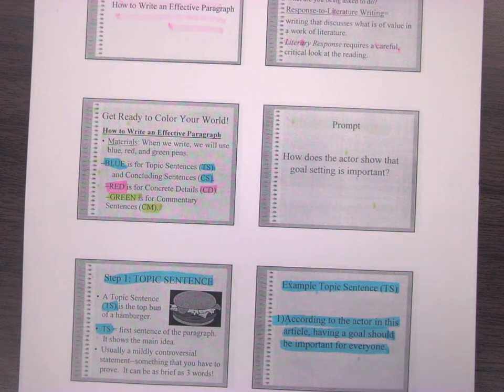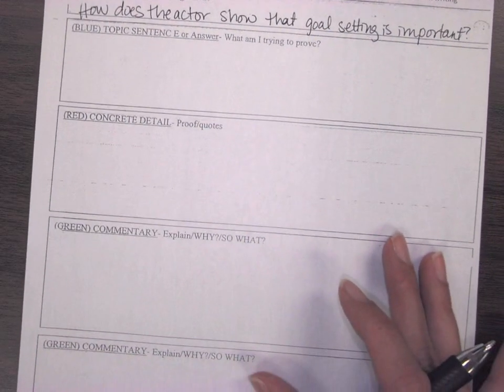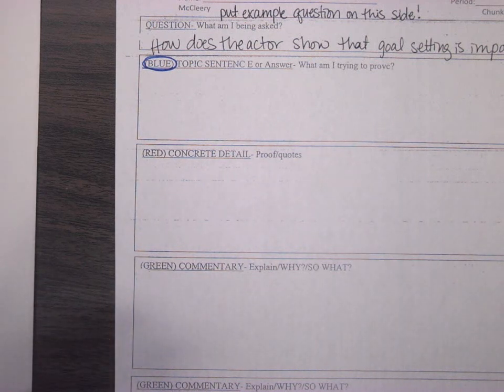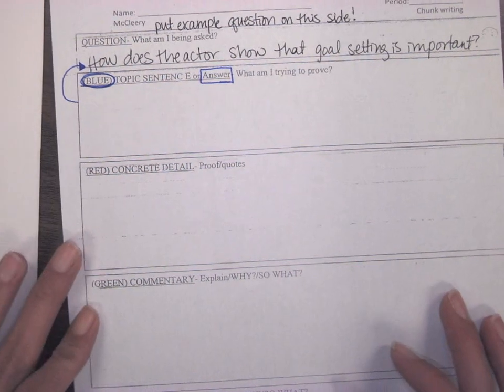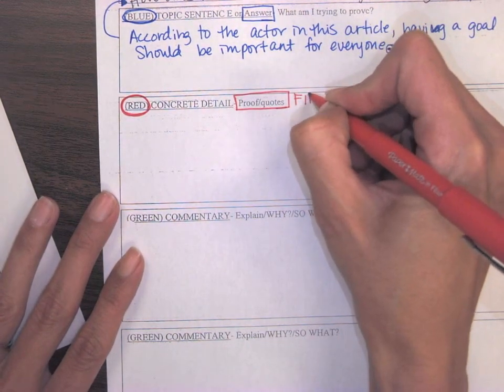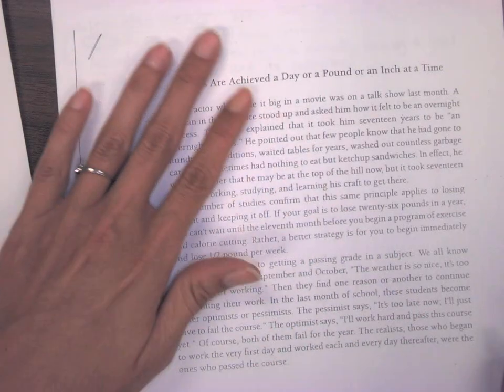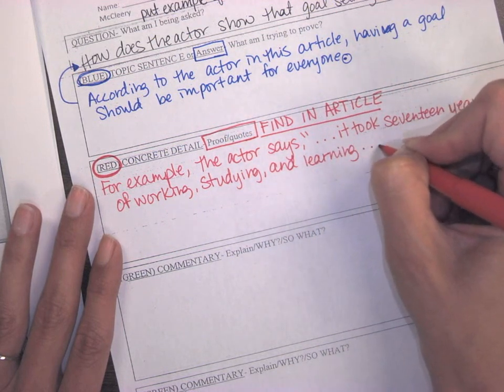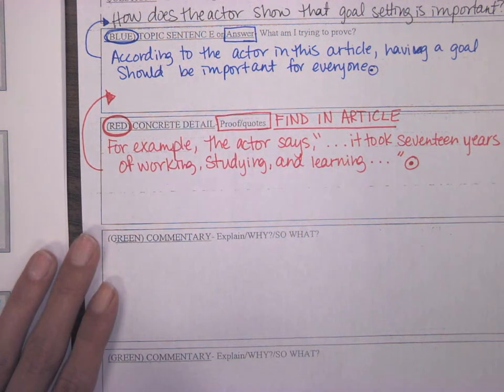Intro to JS 2